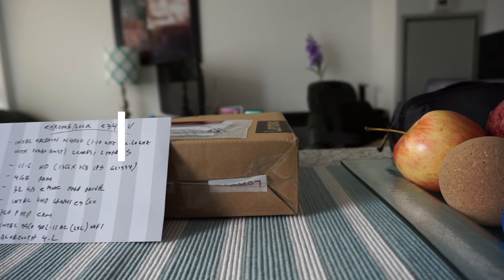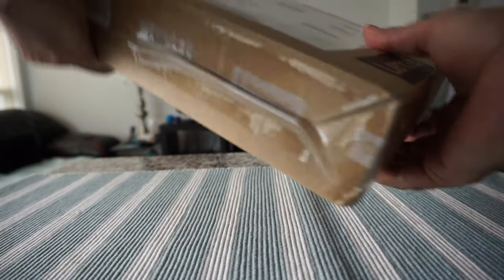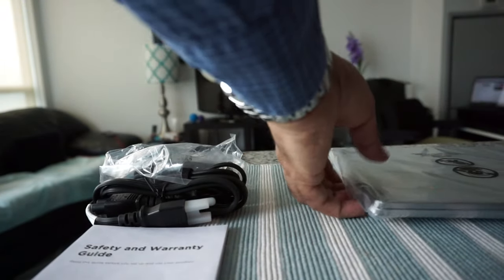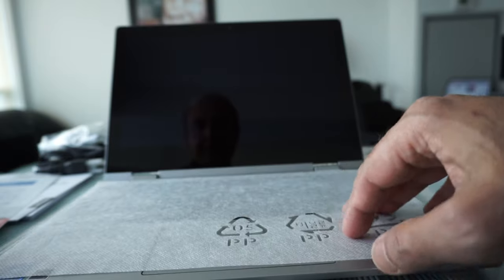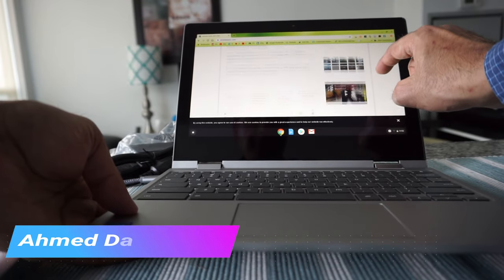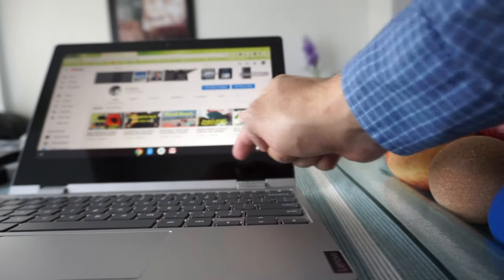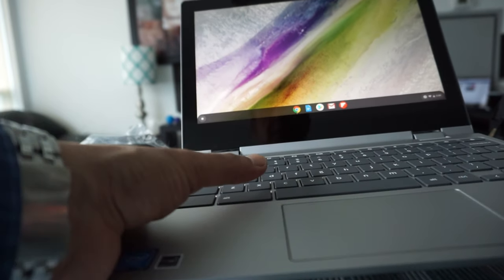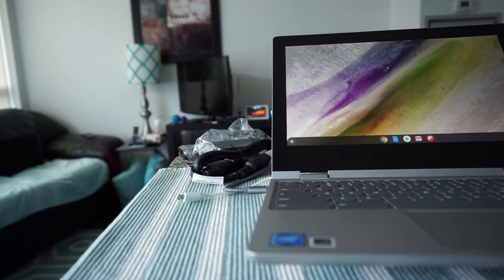Lenovo Chromebook C340 2-in-1 laptop (Unboxing & Review) | Best Budget Chromebook | Why Chromebook?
Lenovo Chromebook C340 Convertible laptop | Best Budget Chromebook

Should You Buy C340 Lenovo Chromebook?

Best Cheapest Budget Chromebook C340 2-in-1 laptop by Lenovo | Chromebook Tips & Tricks

A few days, I published about the long wait, difficulty and hassle I have had receiving the Lenovo Chromebook C340.

Today, I will do the unboxing and review of the Lenovo Chromebook C340 Chromebook.

- Intel Celeron N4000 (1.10 GHz - 2.60 GHz with Turbo Boost) 2 Cores 2 Threads
- 11.6 HD (1366X768 IPS Glossy)
- 4 GB Ram
- 32 GM eMMC Hard Drive
- Integrated Intel UHD graphics 600
- 720p HD Camera
- Intel 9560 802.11AC (2 x 2)
- Bluetooth 4.2
- 2.65 lbs (1.2 kg)
- Stereo speaker 2x2W
-2 x USB-C 3.1 Gen 1, 2 x USB-A 3.1 Gen 1, MicroSD, Headphone / mic combo, Kensington lock slot

The upper part or screen frame is made of aluminum and the lower part or keyboard section is made of plastic. The keyboard and touchpad are well responsive.

The Lenovo C340 Chromebook looks good, but it does not have that premium feeling. You can tell it’s a budget Chromebook.

Because of its convertibility, it can transform into different modes such as Presentation (or Stand or Display), Laptop, Tent, and Tablet mode.

The screen is not 1080, but it does not make that should not be much of an issue because of its small screen size. I watched movies and YouTube without noticing any significant difference.

However, if you want a perfect crisp screen, you won't find it here and should look for better Chromebooks.

The Bezel is big and takes up screen space.